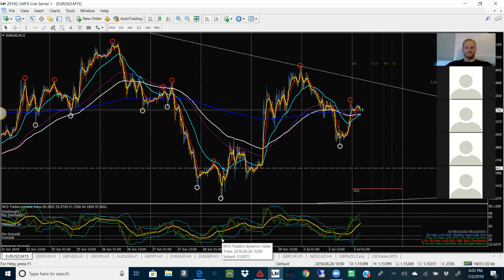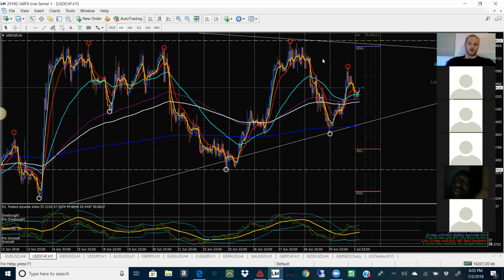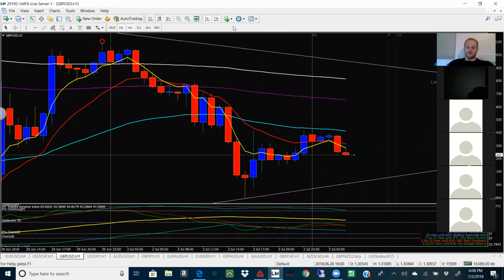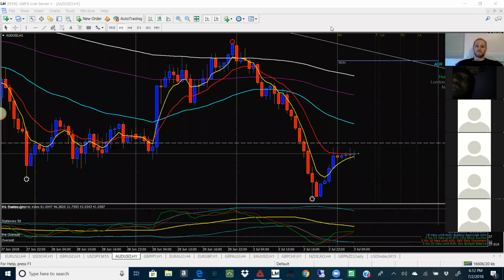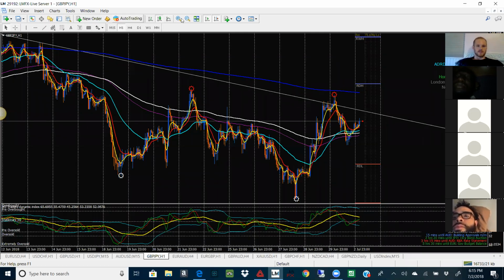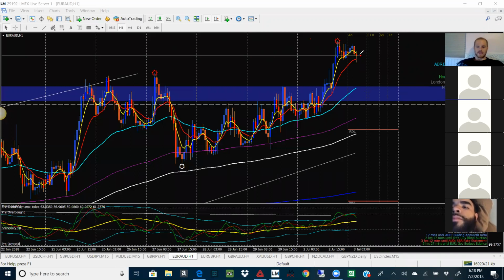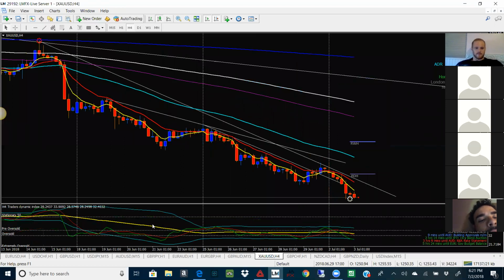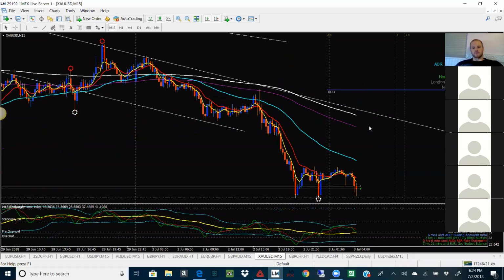Group Chart Analysis 7/2/18